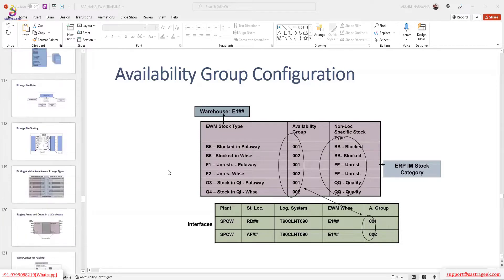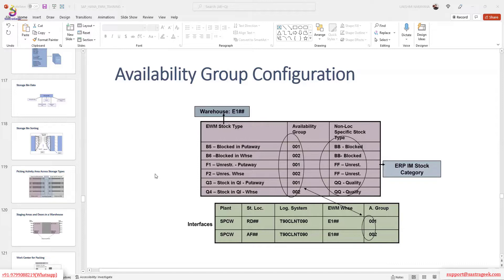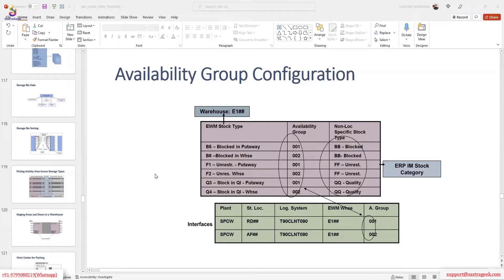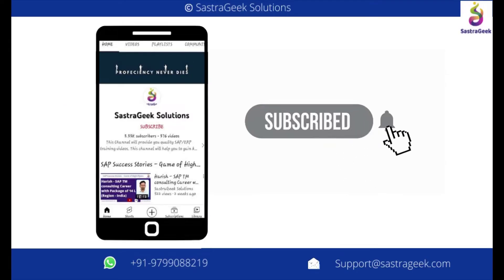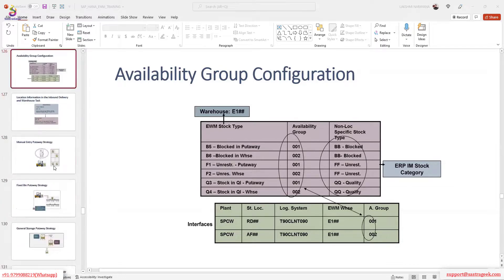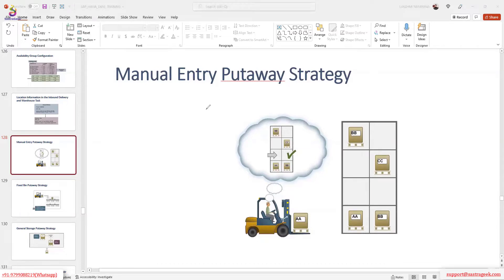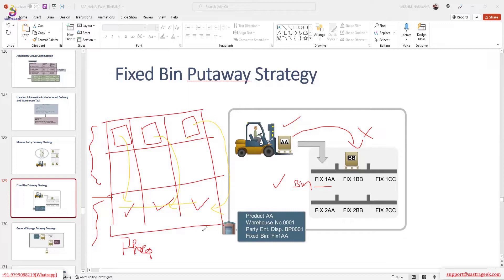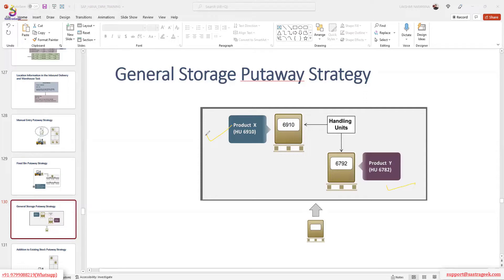EWM Simple Inbound process || SAP EWM by Mr. Naidu